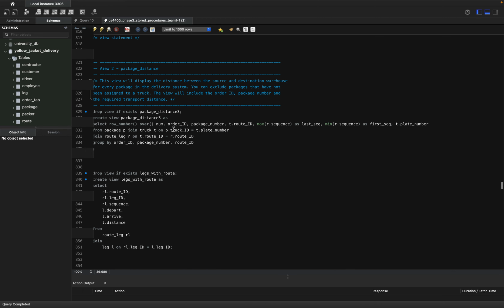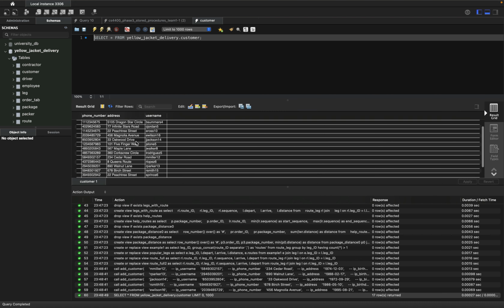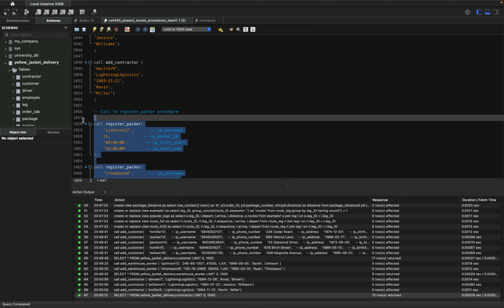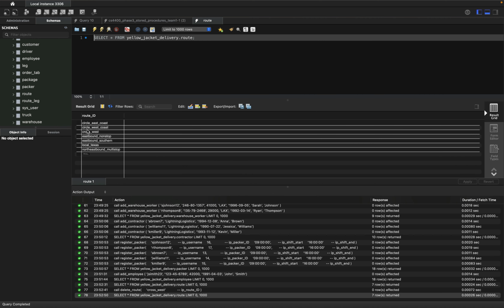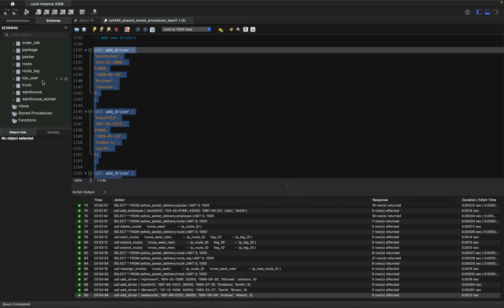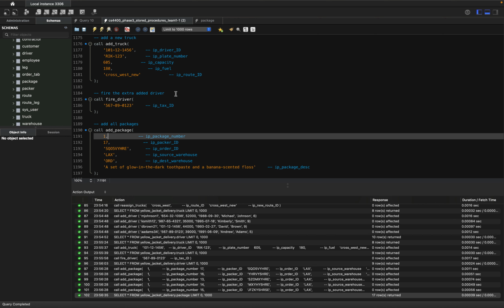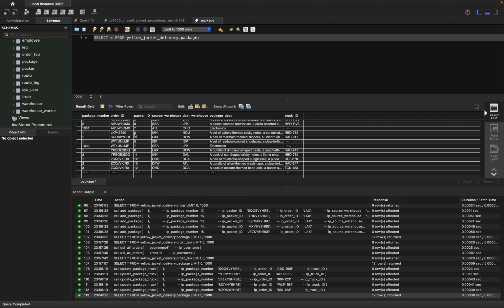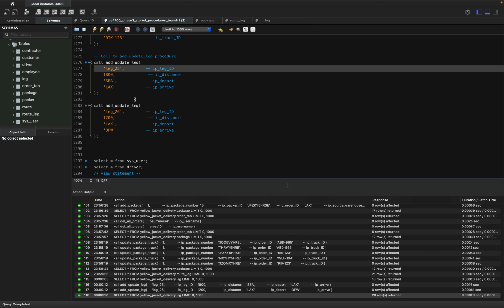CS 4400 Phase 3 Explanation